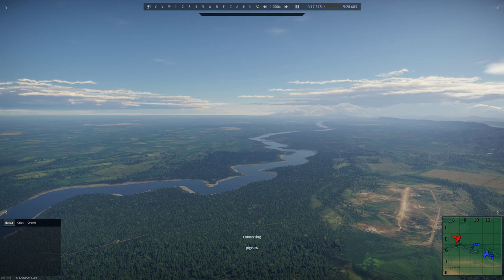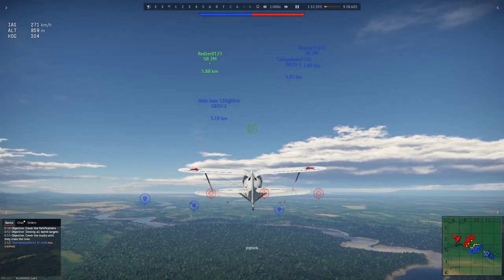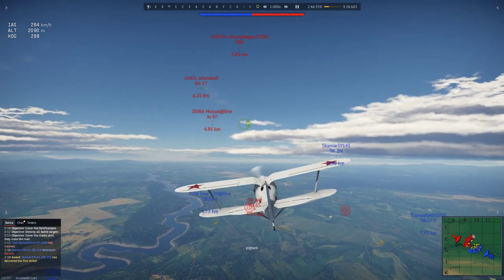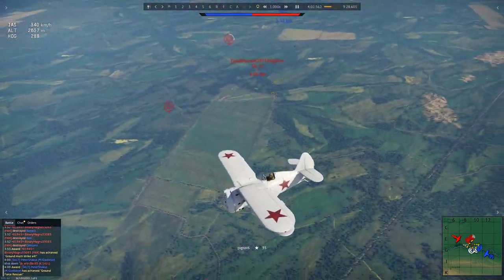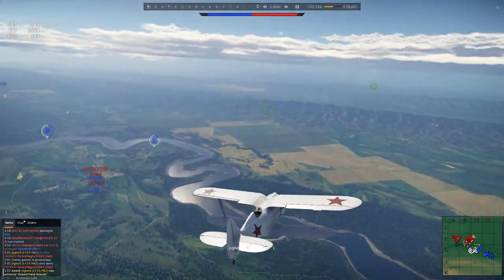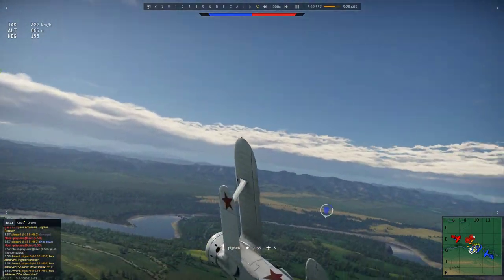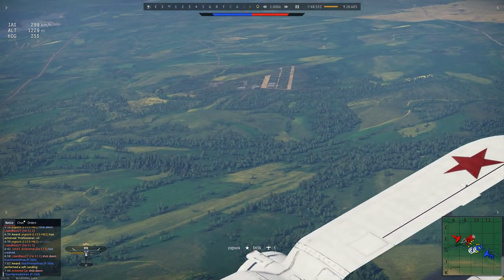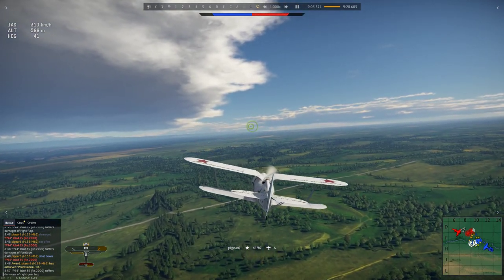War Thunder ace game commentary - 1 Zhukovsky's I-153-M62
Battle on Mosdok, with 6 kills, half of the enemy team. Commentary is provided.